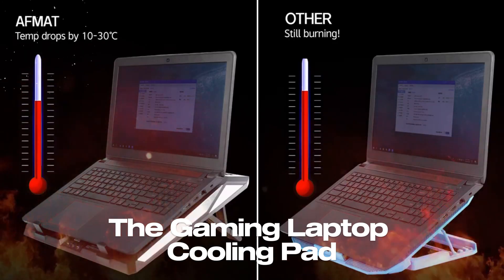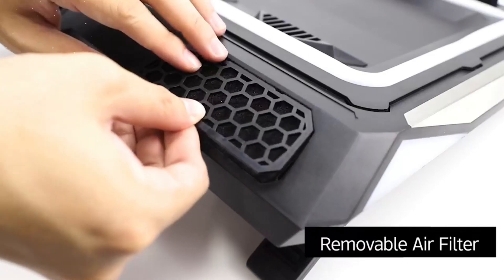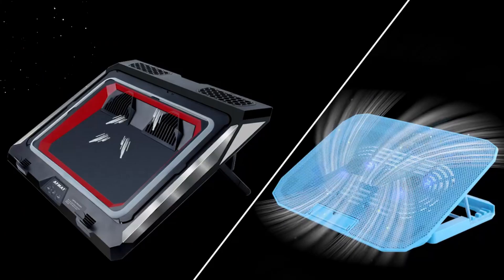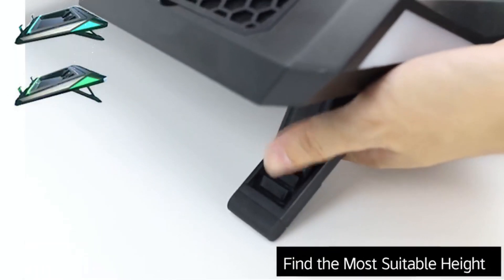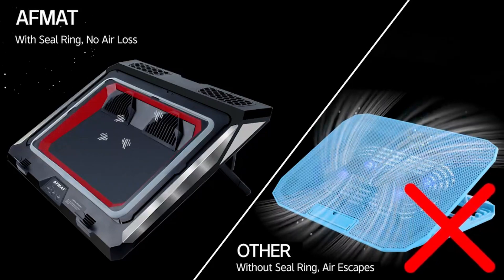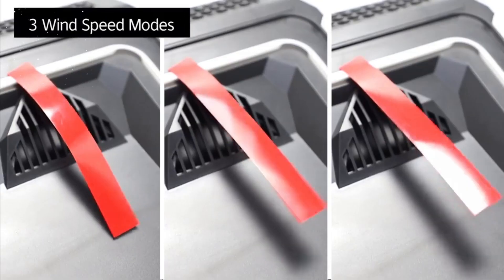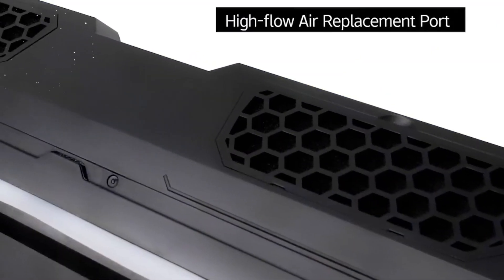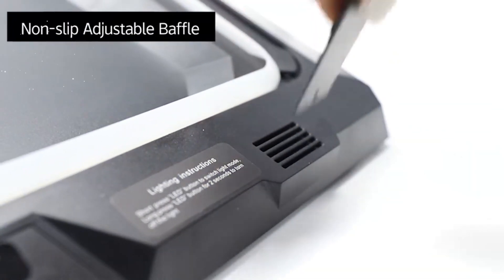best Super Strong Laptop Cooling Pad of 2024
The following is a collection of links to the best Super Strong Laptop Cooling Pad of 2023 In order to save you time and money, we at Review Amazon Products have done our research on the best Super Strong Laptop Cooling Pad of 2023 on Amazon.

Product:  best Super Strong Laptop Cooling Pad of 2024

Hi folks, in this video, we'll be examining the top product. You can buy at this time. We've spent hours researching this list and have ranked the items according to price and feature type. If you're looking for the greatest budget, we have alternatives for every sort of user.